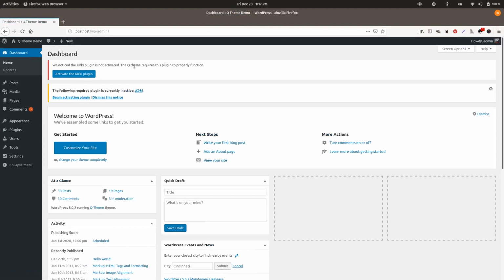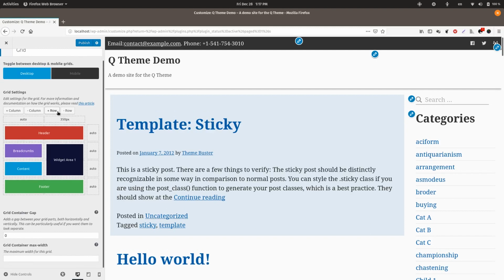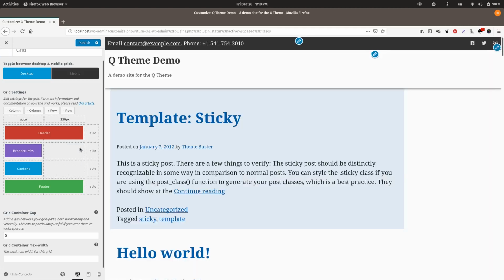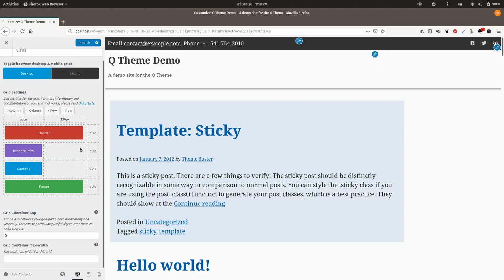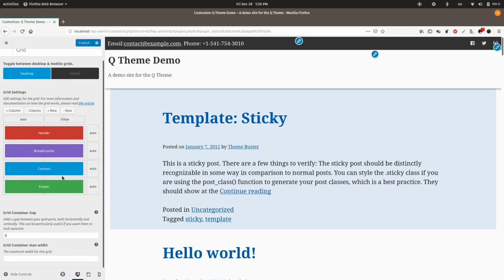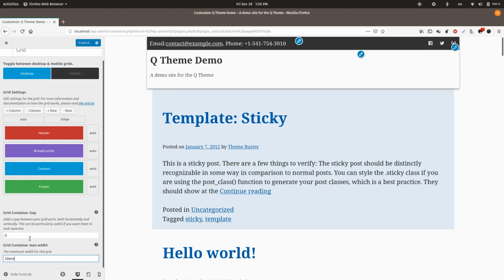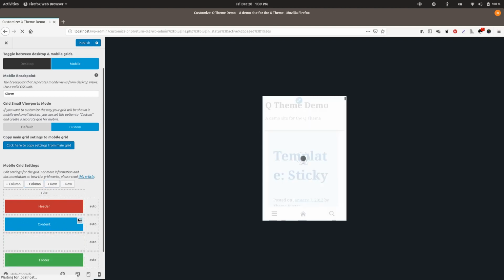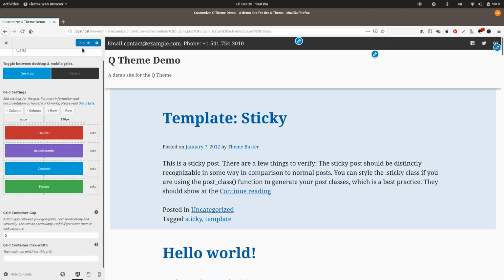The Q Theme Grid Settings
Learn how to use the grid settings for the Q Theme for WordPress,